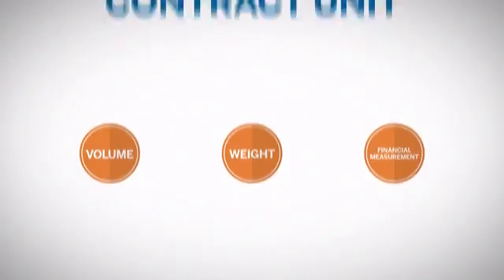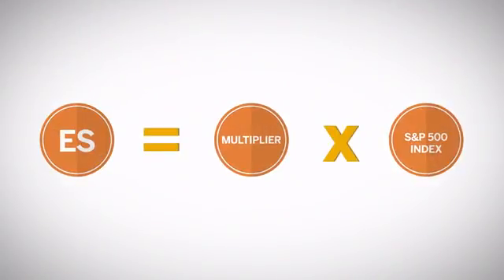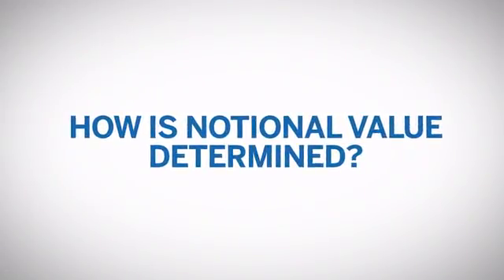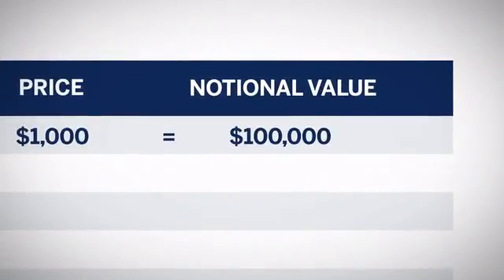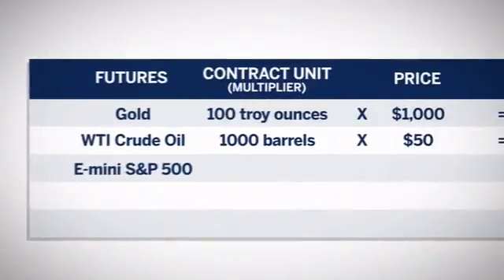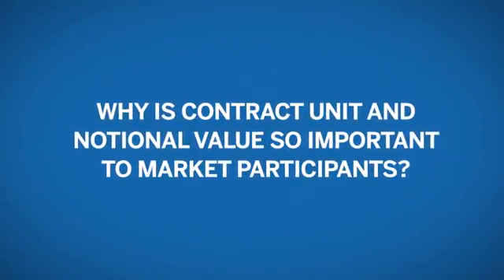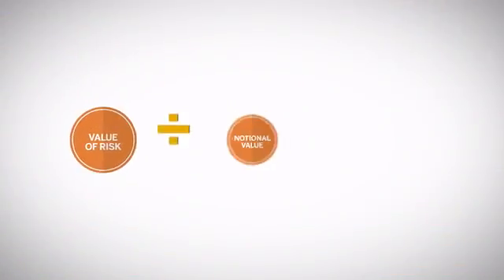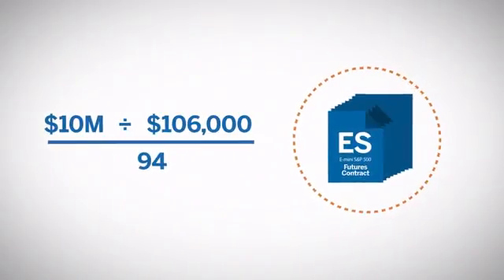7 About Contract Unit and Contract Notional Value